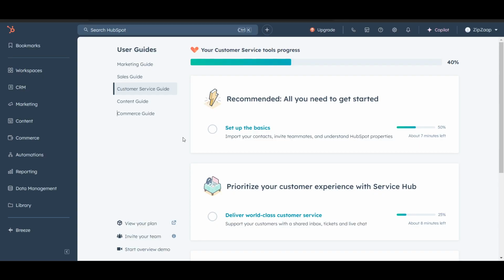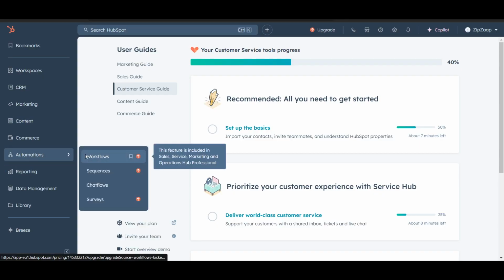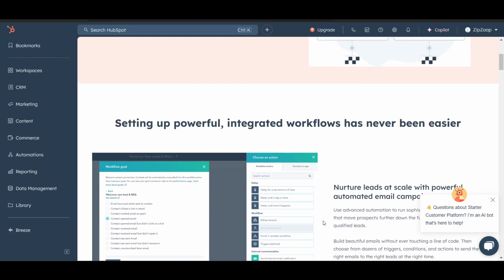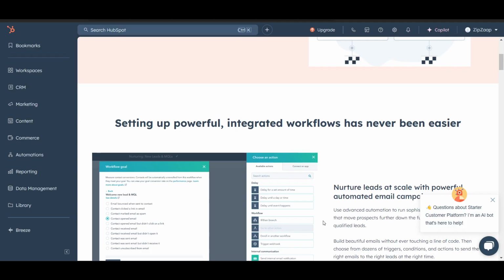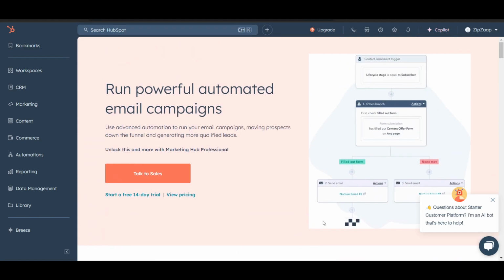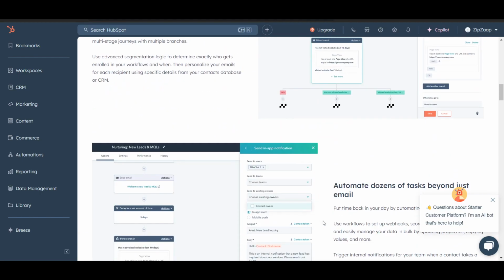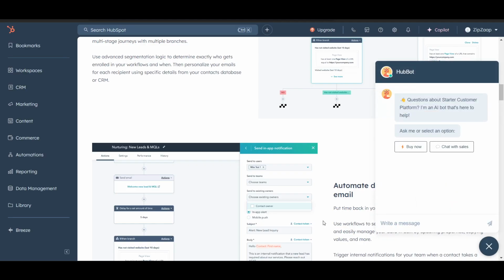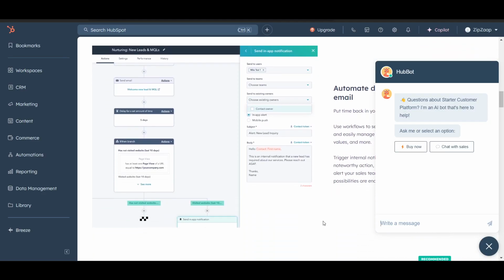How To Automate Lead Nurturing In Hubspot With Pabbly Connect